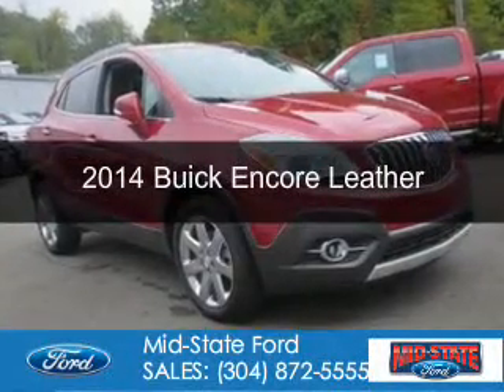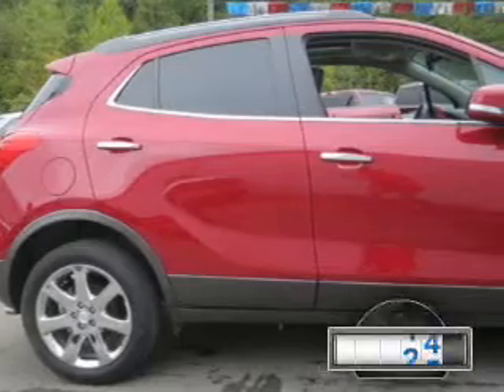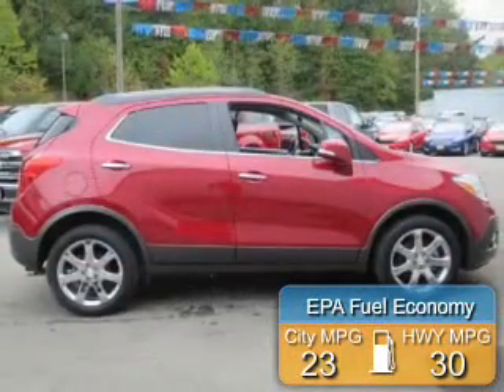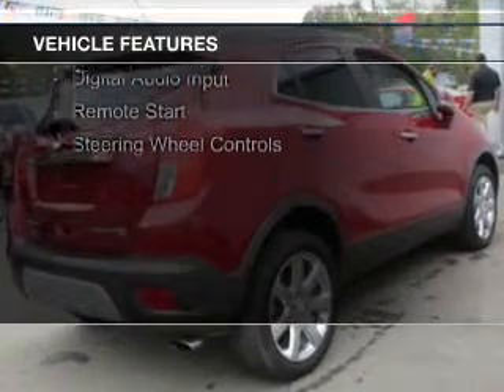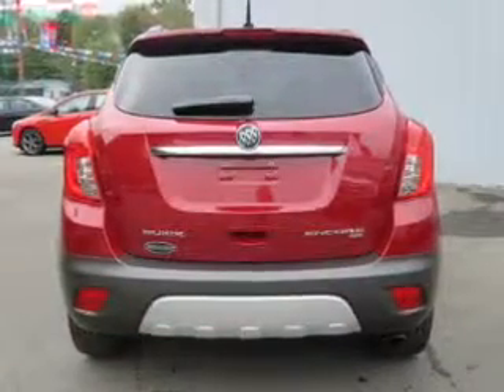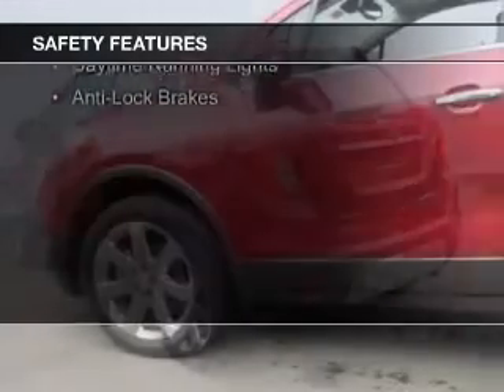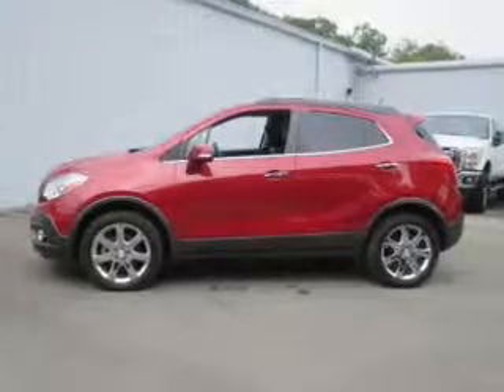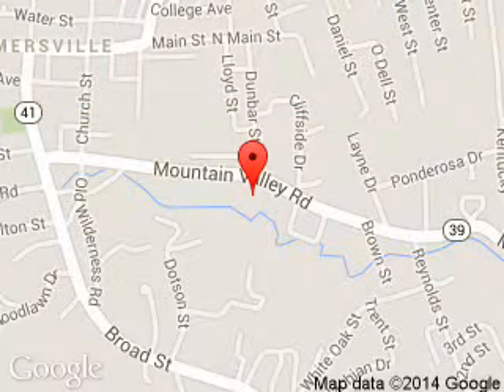2014 Buick Encore - Summersville WV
Phone:
Year: 2014
Make: Buick
Model: Encore
Trim: Leather
Engine: 1.4 liter inline 4 cylinder 16 valve
Transmission: 6-Speed Automatic
Color: Ruby Red Metallic
Mileage: 22527
Address:
1000 Arbuckle Road